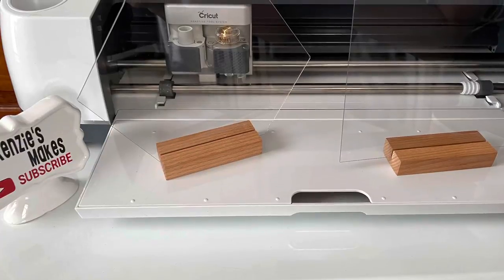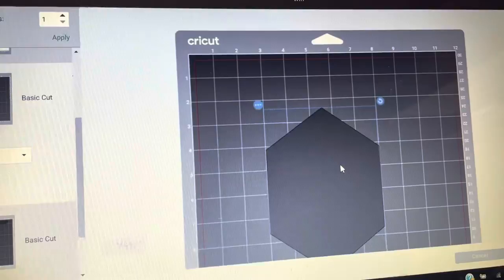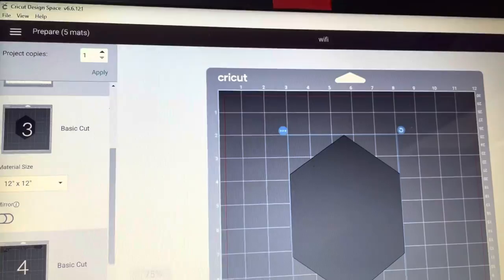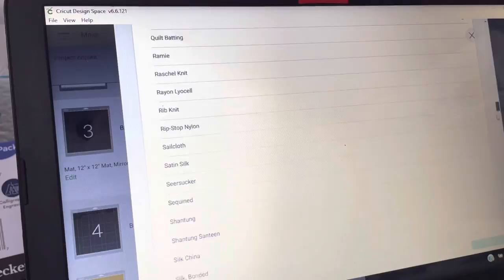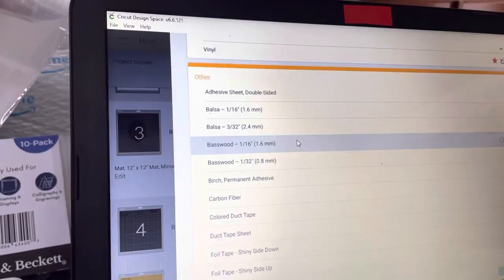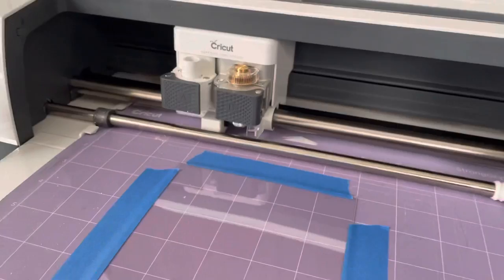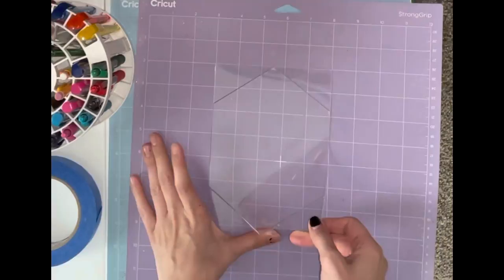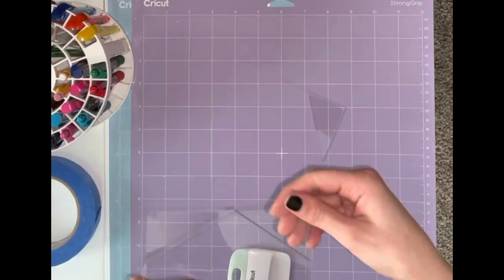Cutting plexiglass with the cricut maker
The items I used in this video are posted below. Comment any questions I will answer all of them or comment any ideas you'd like to see in future videos.

Cricut Maker

Cricut Knife Blade

Wooden stands

Permanent Vinyl

Transfer tape